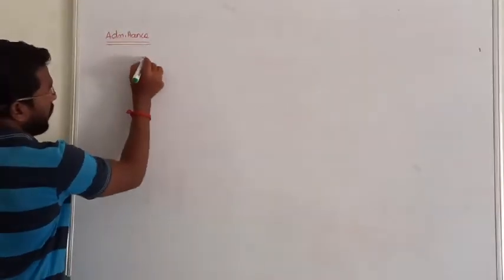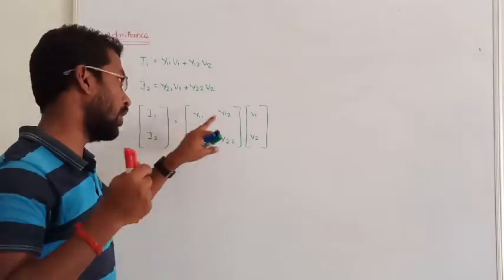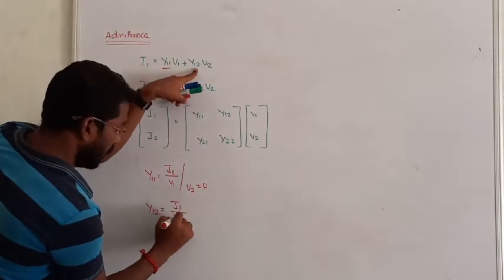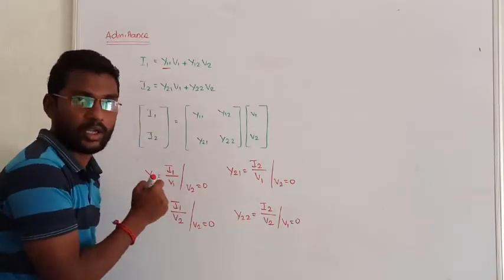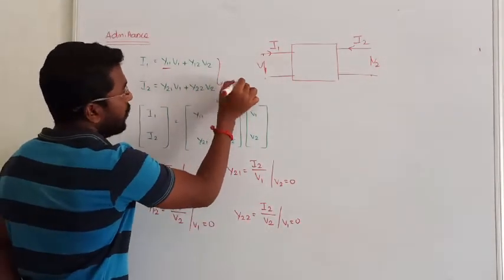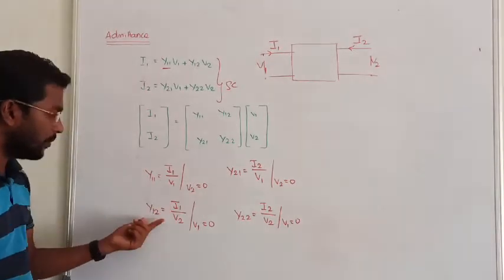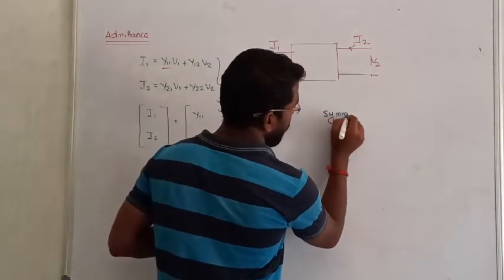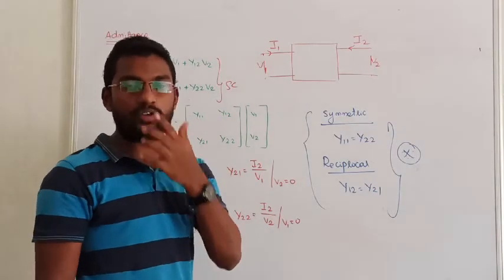2. ADMITTANCE PARAMETERS I EE I CIRCUIT THEORY IN TAMIL II TWO PORT NETWORK IN TAMIL